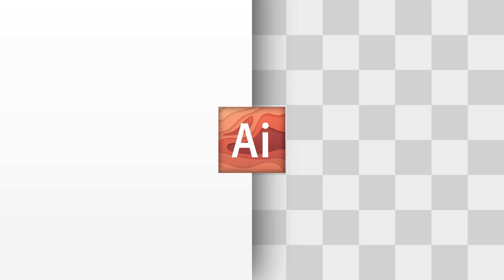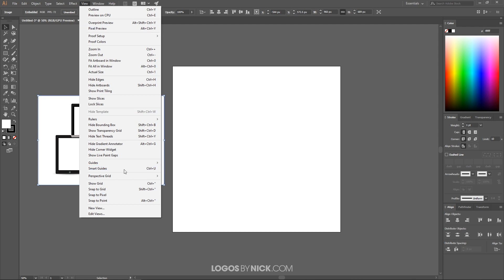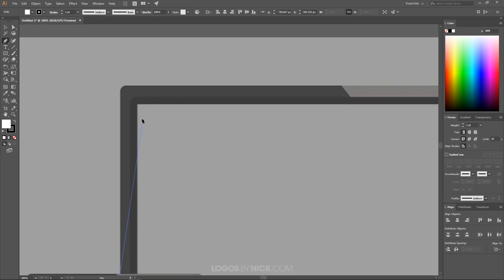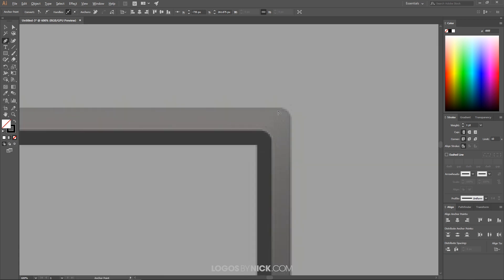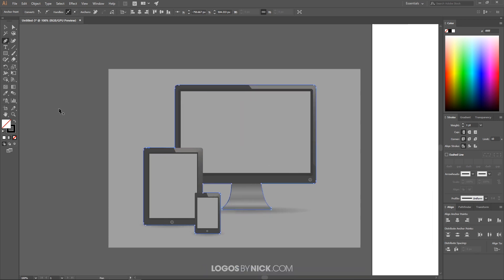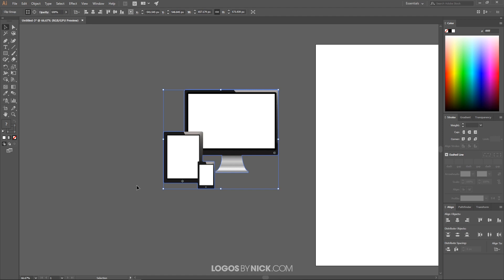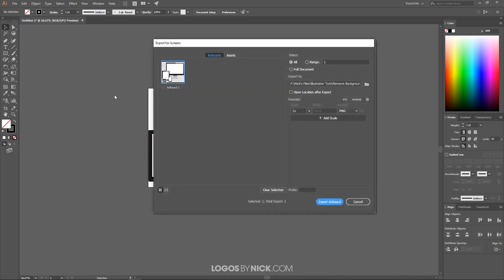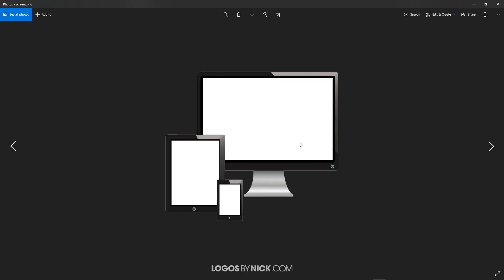How To Remove A White Background with Adobe Illustrator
Trying to work with an image that doesn't have a transparent background can be a pain, especially if it has a white background and you need to overlay it onto a backdrop that isn't white. In this tutorial I'll be demonstrating how you can remove a white background with Adobe Illustrator. This method can also work with any other type of background, whether it be a solid fill, a pattern, or something photographic.

Removing the background from an image is something that would be better suited for a photo manipulating program, like Photoshop or GIMP, but it most certainly can be done with Illustrator if that's your tool of choice. The way that we'll be doing this is by creating a silhouette-like tracing of your image's subject, then using it to create a clipping mask.